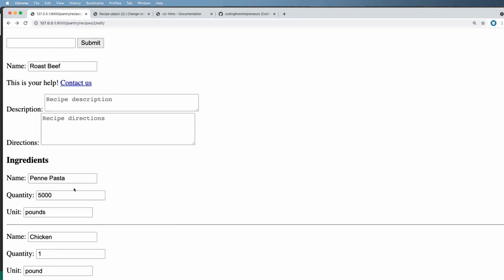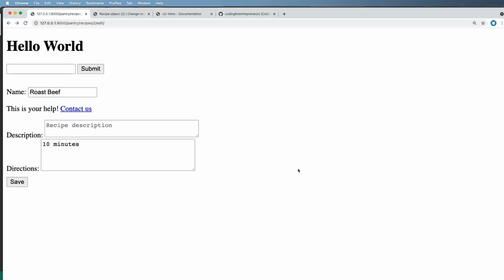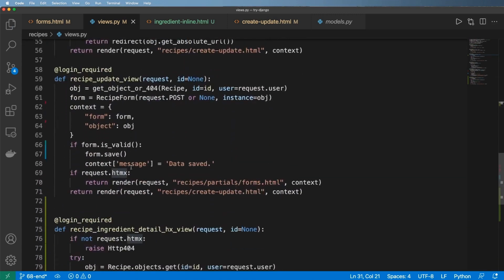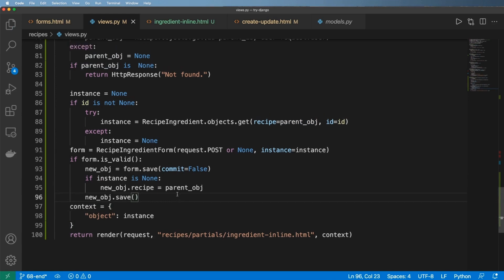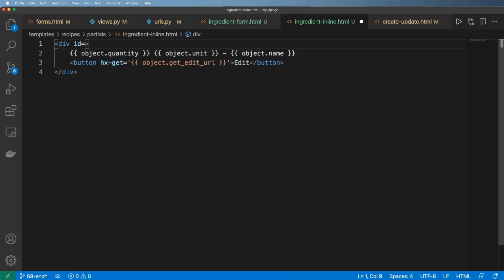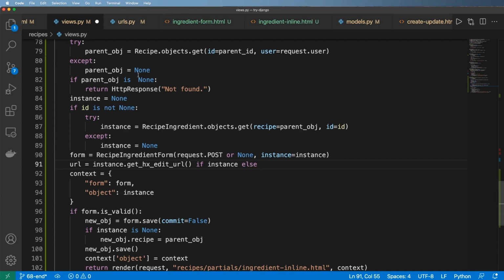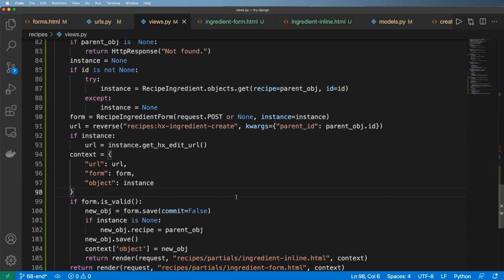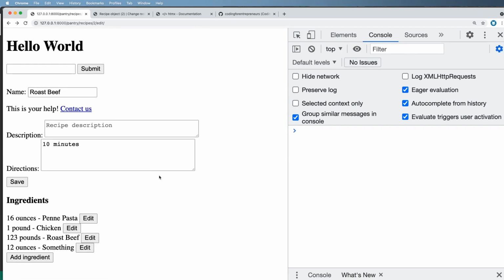68 - The HTMX Approach to Editing QuerySets - Python & Django 3.2 Tutorial Series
68 - The HTMX Approach to Editing QuerySets - Python & Django 3.2 Tutorial Series